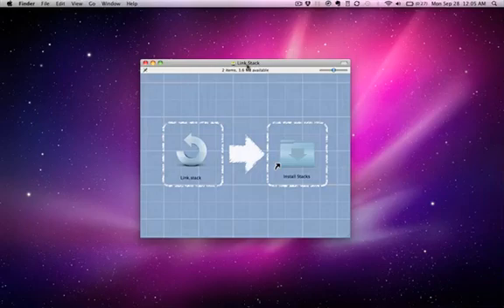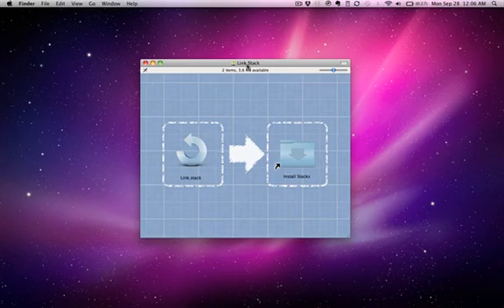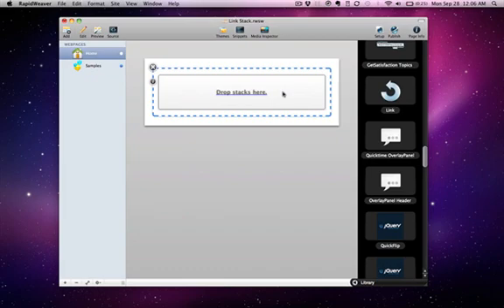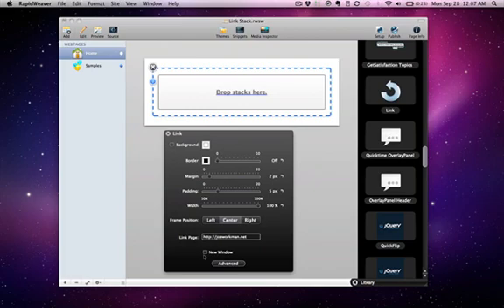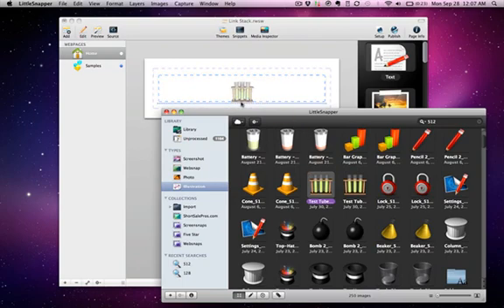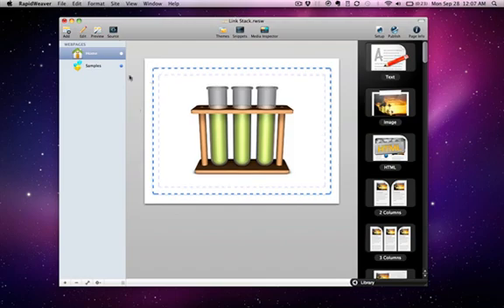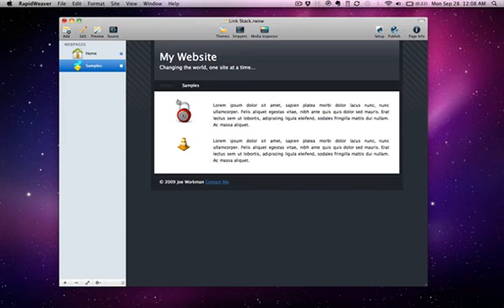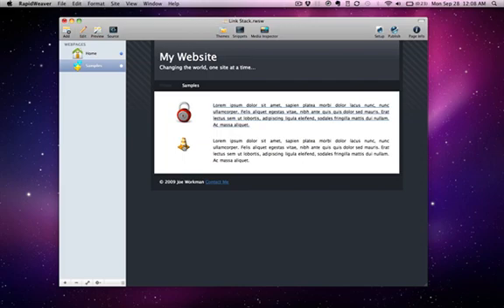Link Stack for Rapidweaver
The Link stack is a very simple stack that basically turns any stack into a hover link to whatever you like: a webpage, lightbox, or use in combination with the Anchor stack. The Anchor stack can be used to place bookmarks throughout your web page that can be linked to. This is very useful for placing links to go back to the top of your web page.